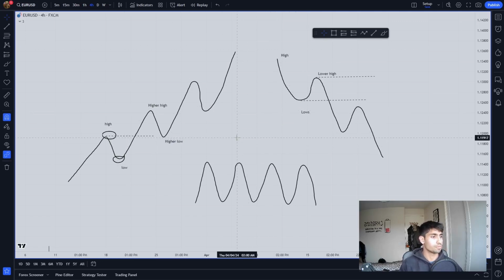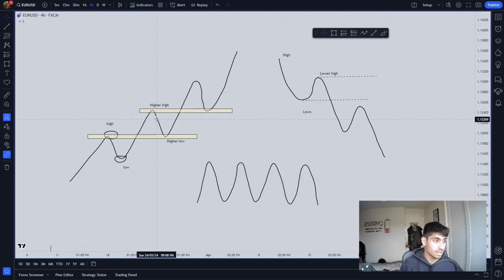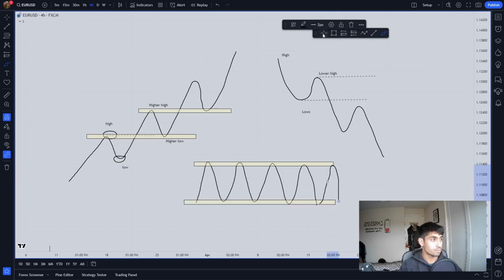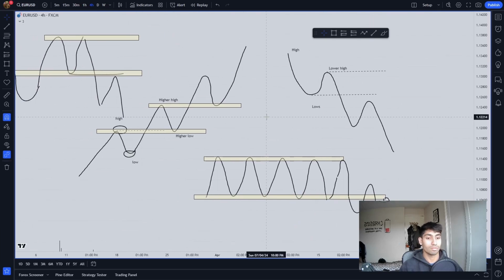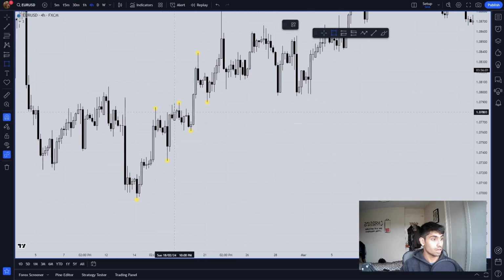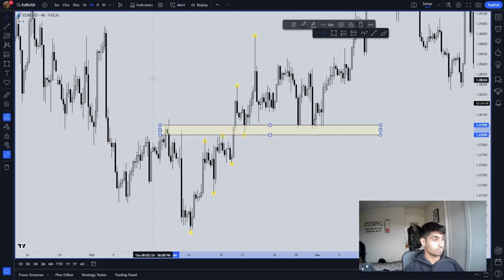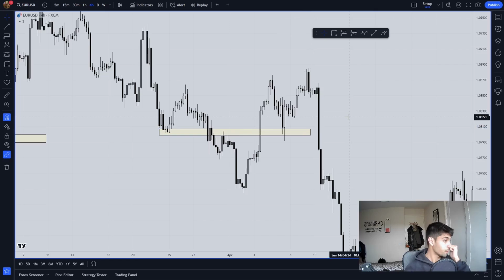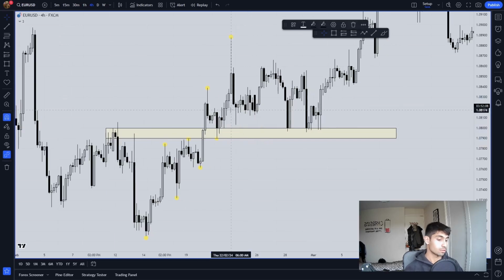Technical Basics - Understanding Support and Resistance in 10 Minutes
Support and Resistance Lesson 3
Welcome To My Technical Basics Guide , this is a brief Overview of some of the Technicals you will need to know, this is not everything as its just a quick glance over, just sit back and enjoy

Timestamps:
0:00 Intro
1:10 Theory
5:50 Chart Examples

If you are also on the Trading Journey as well Join me and we can go through the trials and tribulations of becoming a full-time Trader together